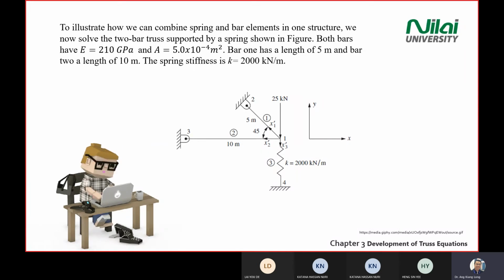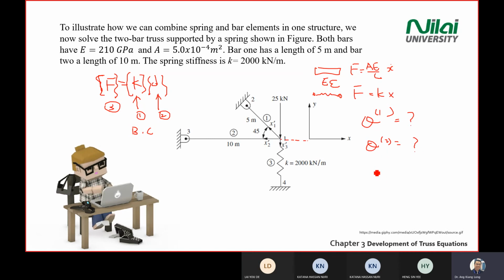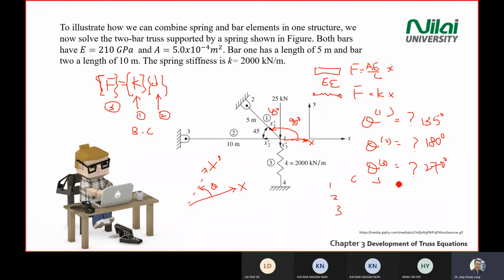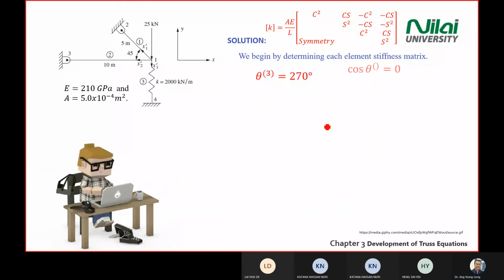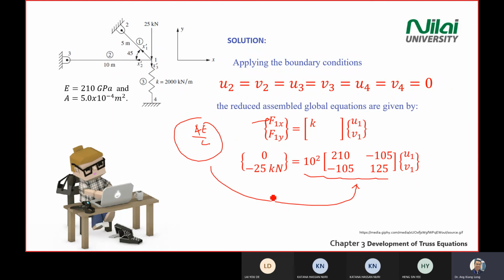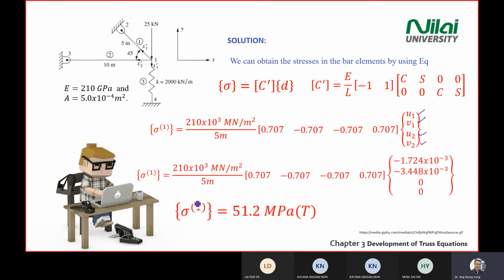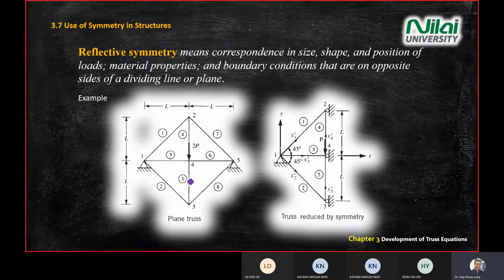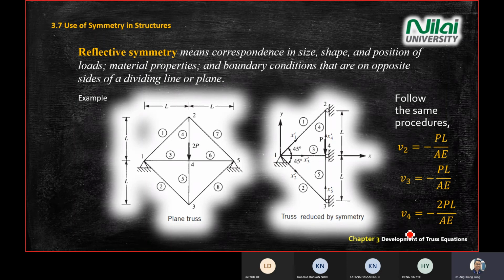Finite Element Analysis Chapter 3f-ii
Analysis on Truss structure and tutorial question No.15 and Symmetry structure